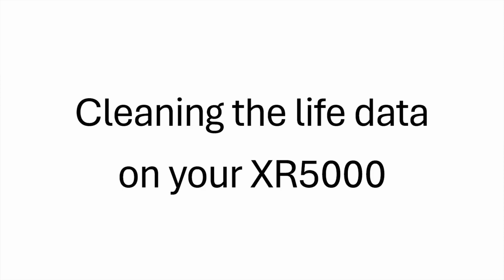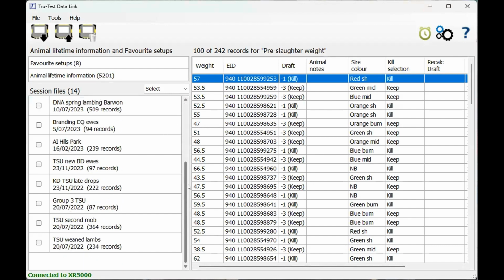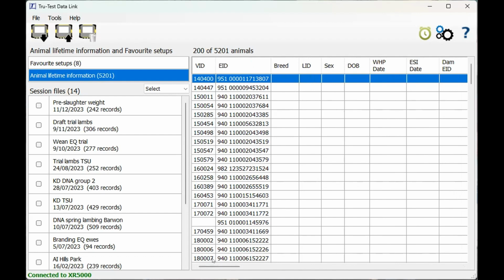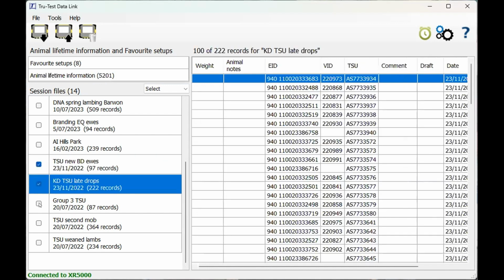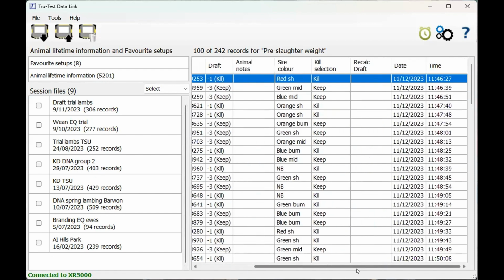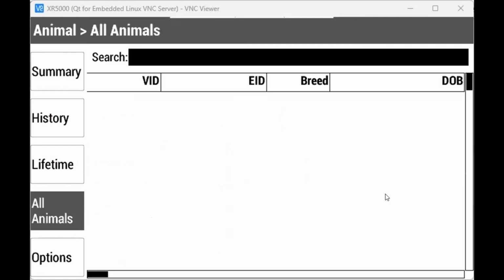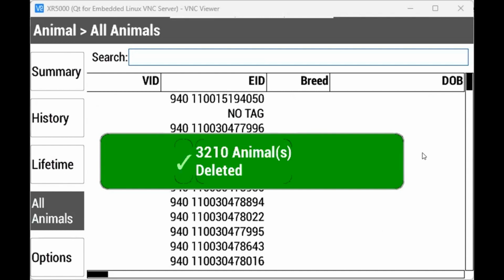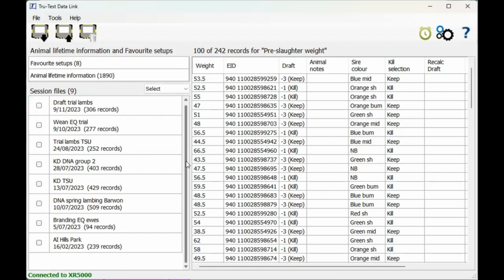Cleaning the life data on your XR5000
A tutorial for sheep producers using a Tru-test XR5000 covering:
- How to check the amount of animal records (life data) on your XR5000
- How to clean out/delete old sessions from the XR5000
- How to remove life data records for animals no longer in sessions on the XR5000